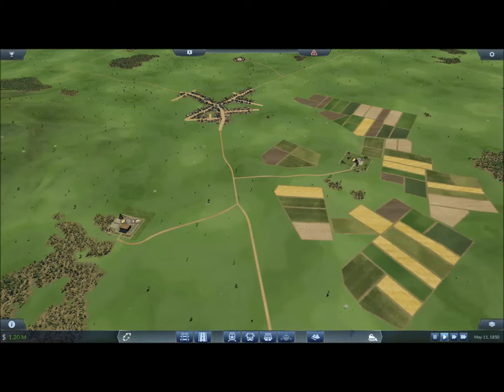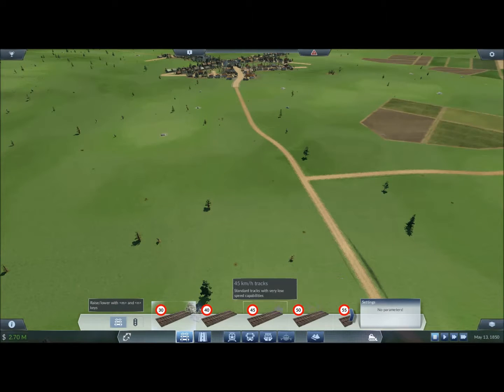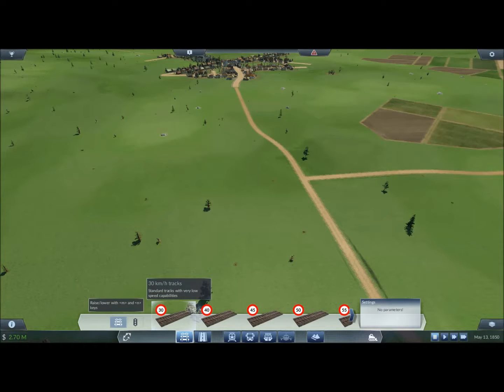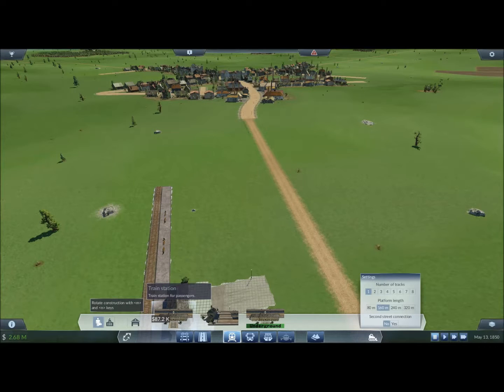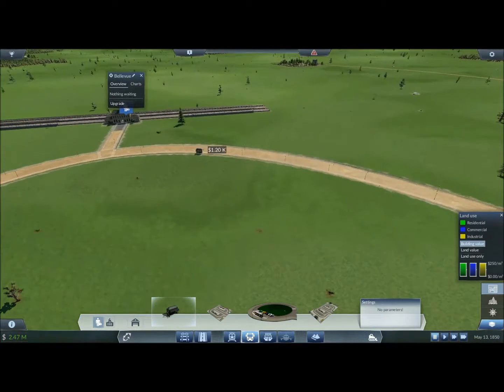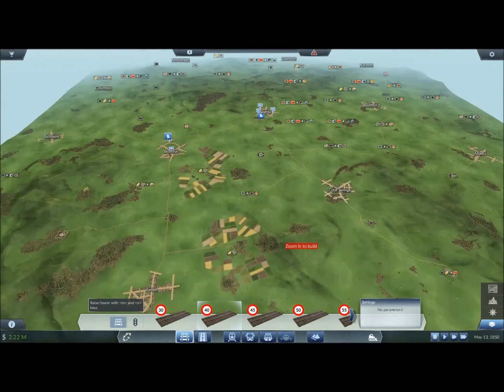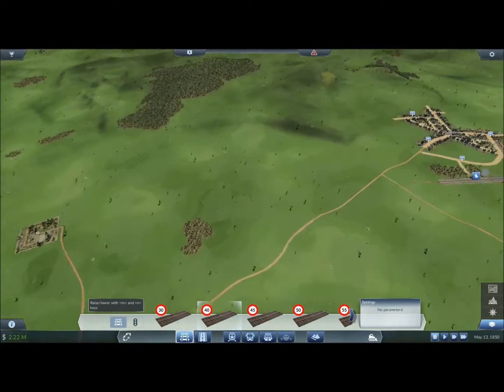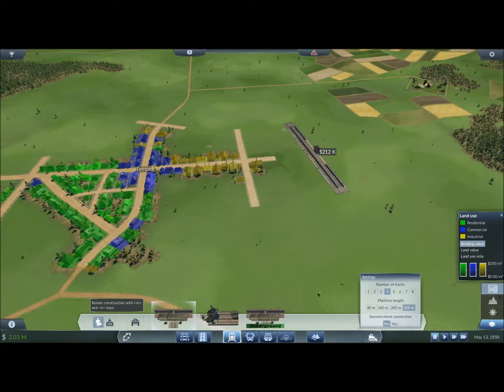Transport Fever #1 setup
My first video in this new series for Transport Fever. Starting in 1850 with numerous mods.